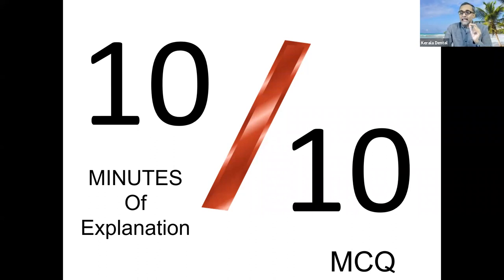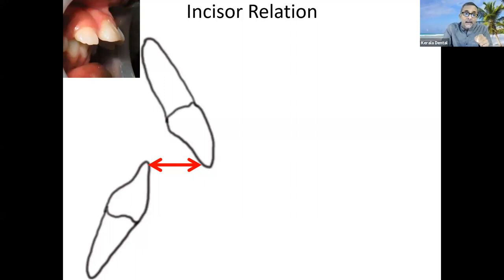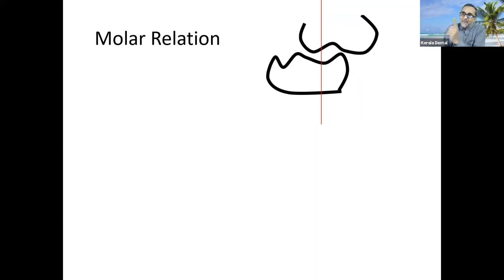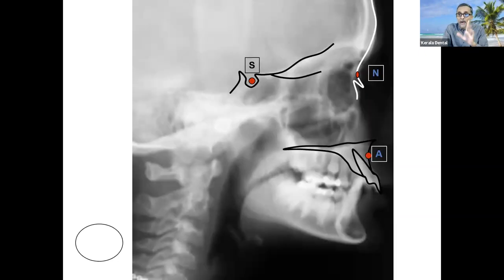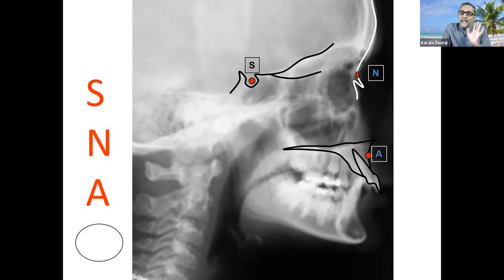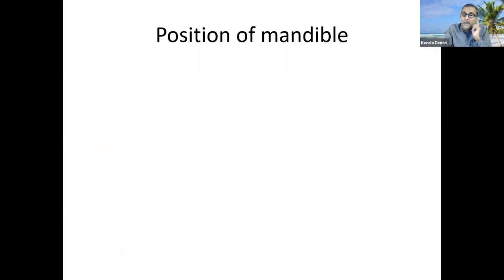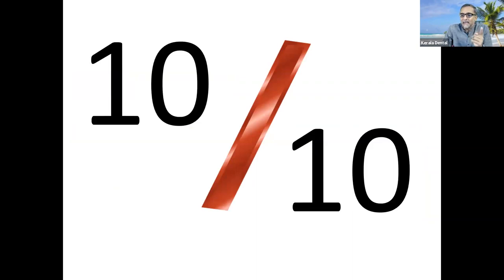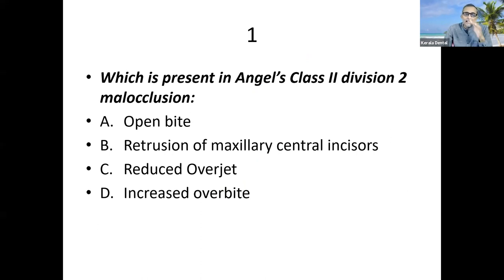WEBINAR ON CLASS II MALOCLUSION- TWIN BLOCK APPLIANCE